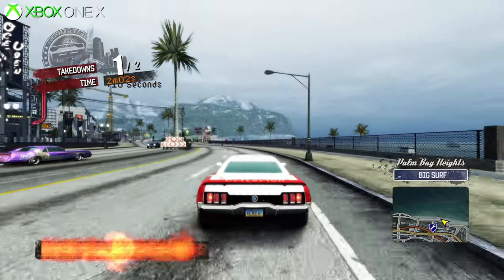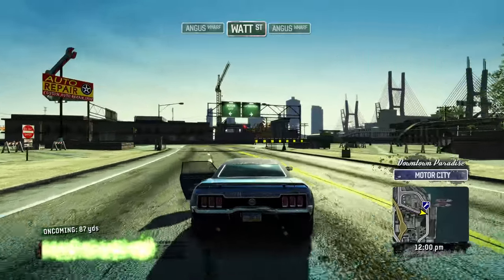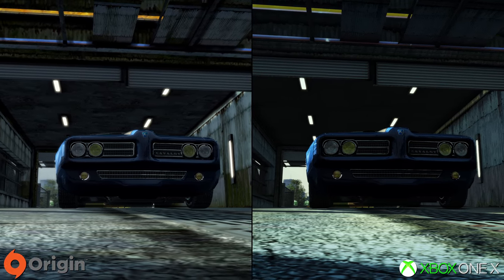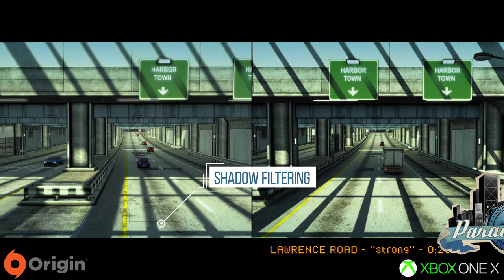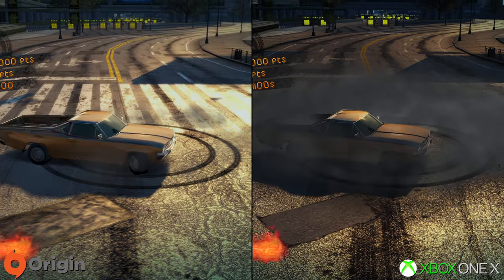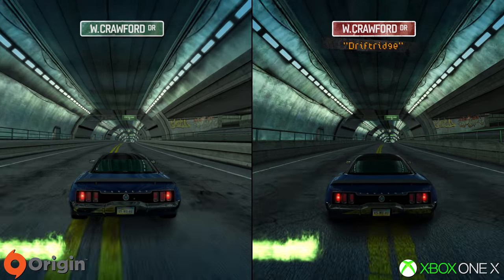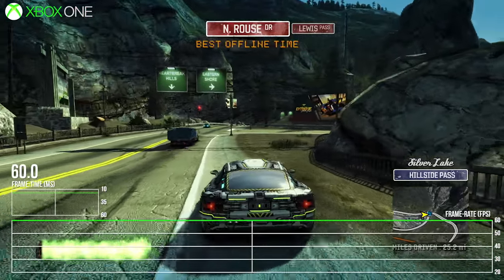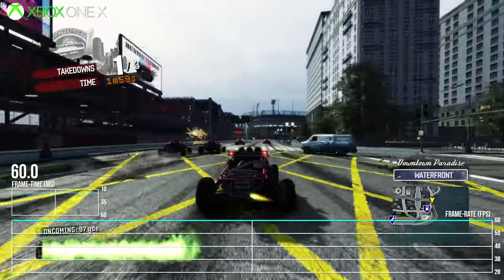[4K] Burnout Paradise Remastered: Xbox One X/Xbox One vs Original PC - Not Just A Port!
It may look very familiar, but the upgrades are plentiful and it's all about ensuring that the original experience holds up well in your 1080p or 4K screen. In this video we've got all the original PC vs Xbox One X comparisons (at 4K of course) plus performance analysis and X vs standard Xbox One head-to-heads!

Picture looking a bit blurry? That's YouTube for you.